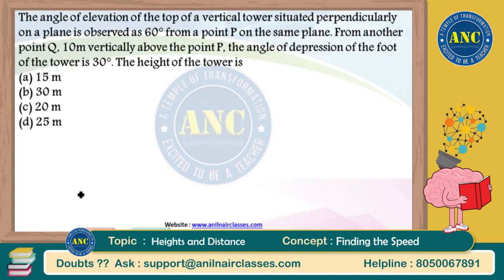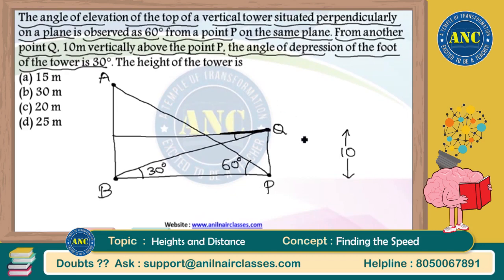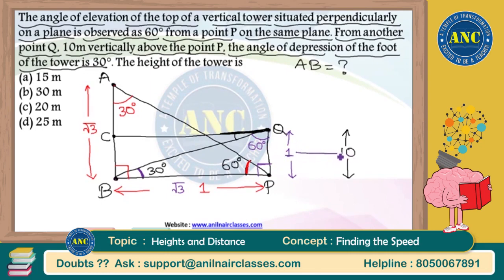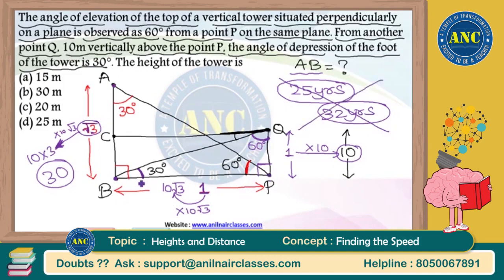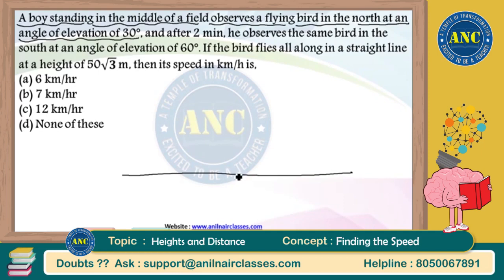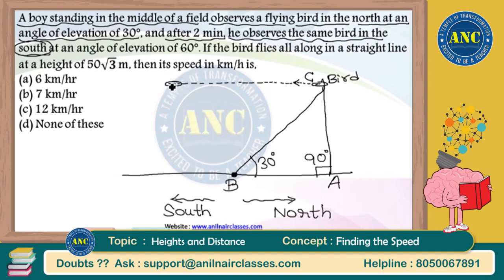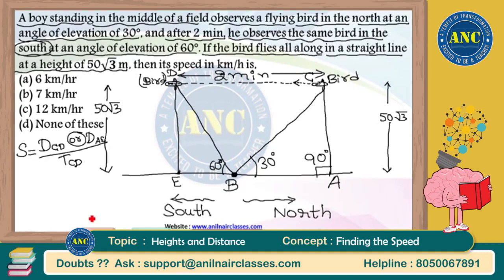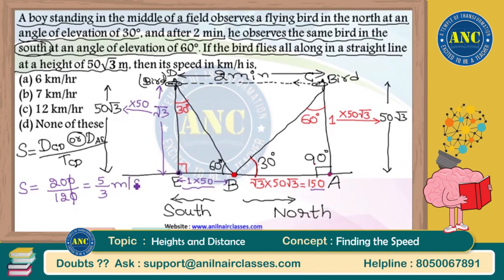Heights & Distance | Session 8 | ANIL NAIR CLASSES | Concepts, Shortcuts and Problems